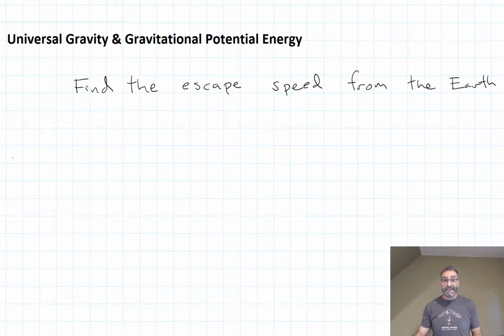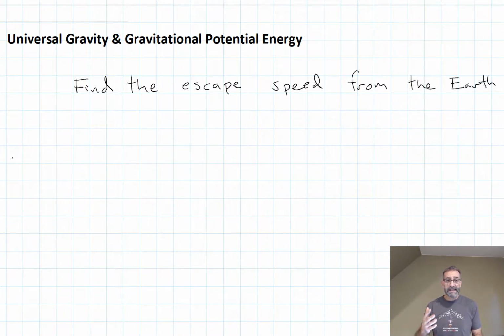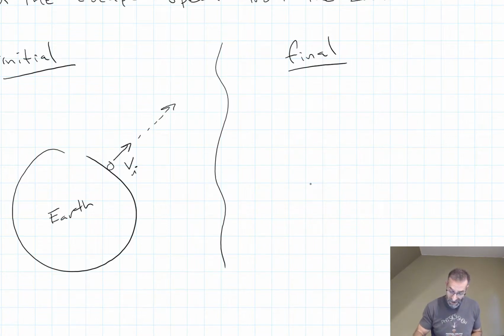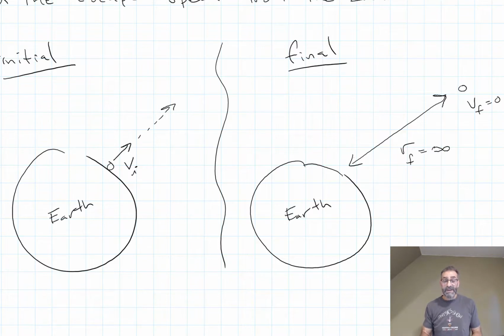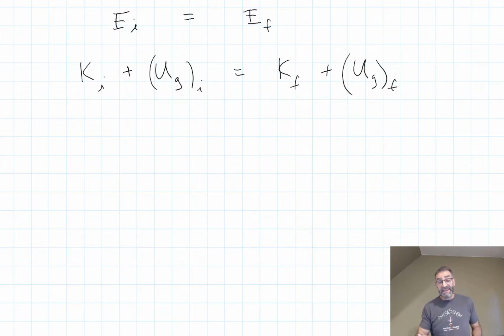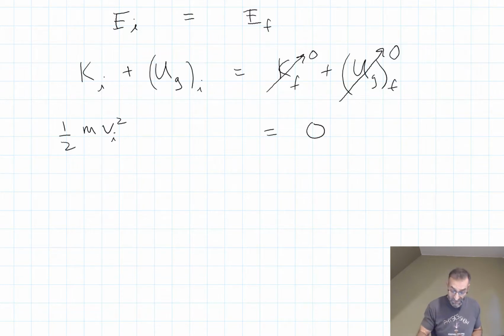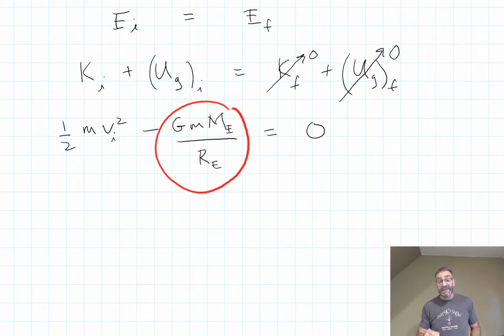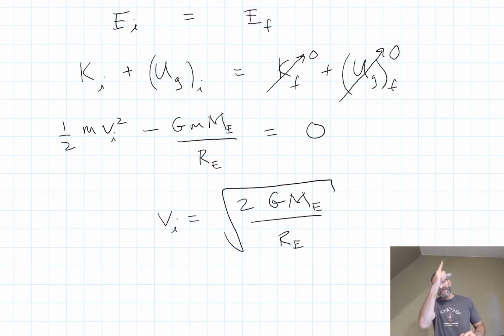phy4a lecture 32 b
Topics: Worked example problem involving universal gravitational potential energy, energy conservation, escape speed